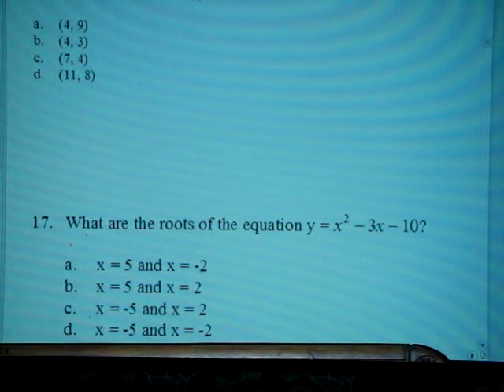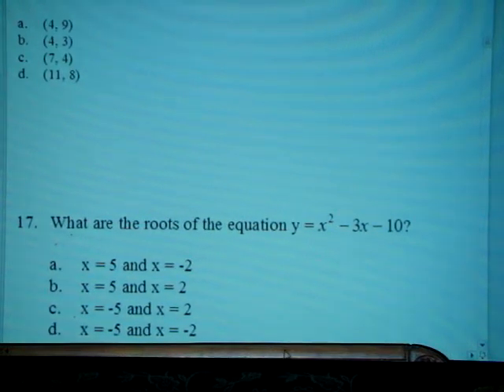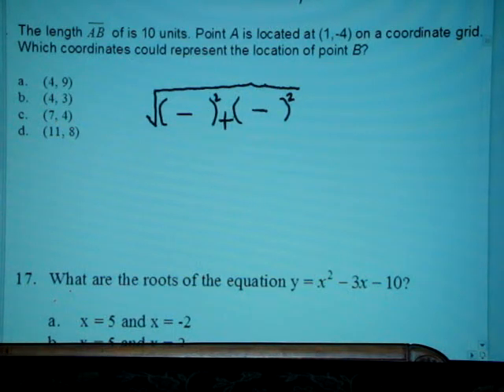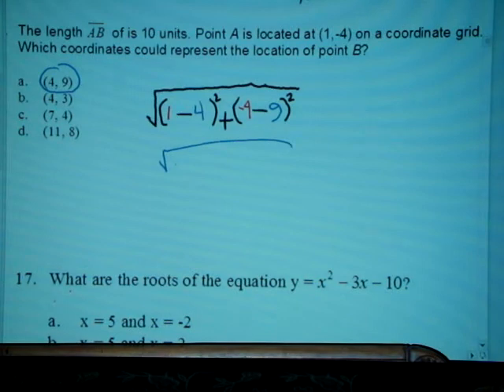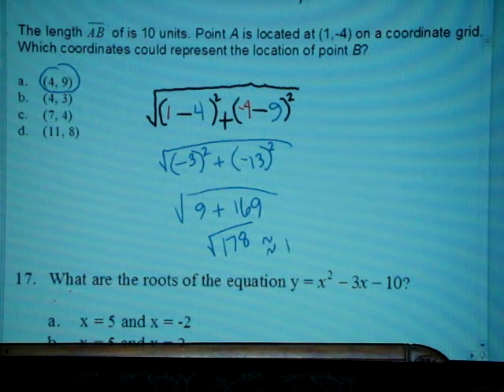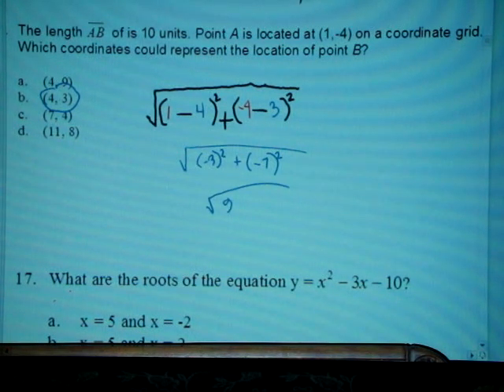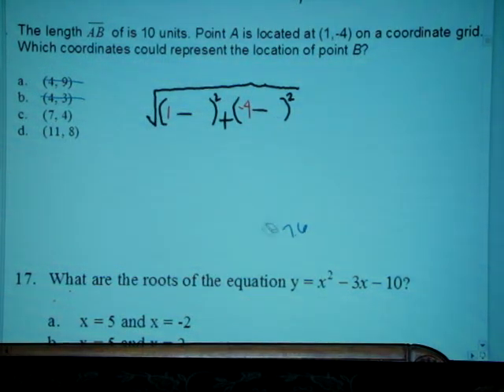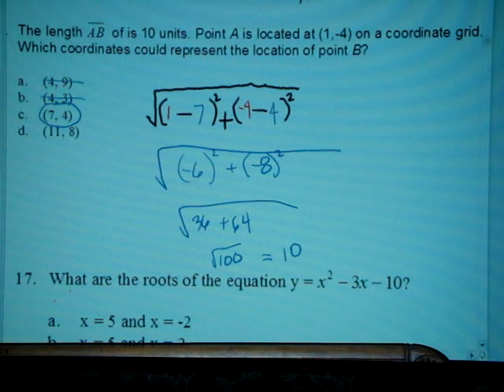Problem 16 Distance Formula